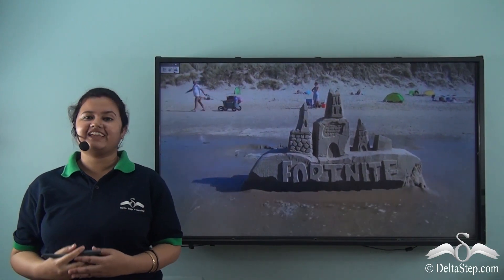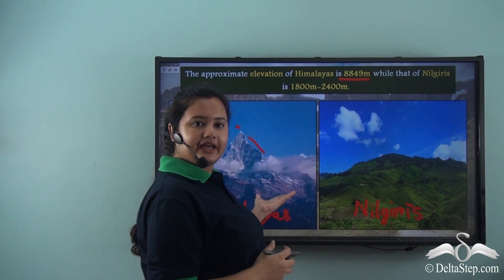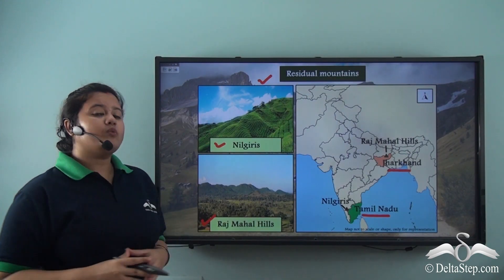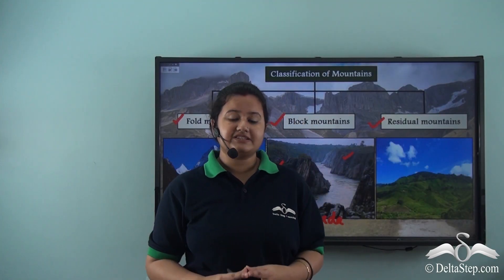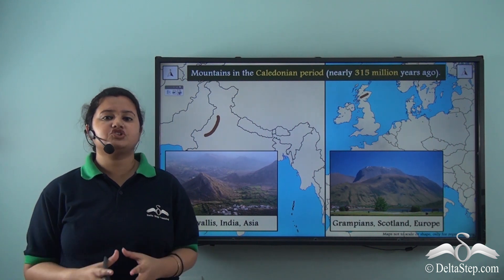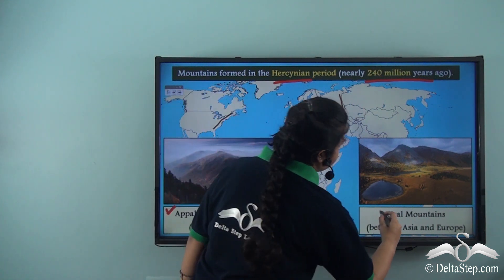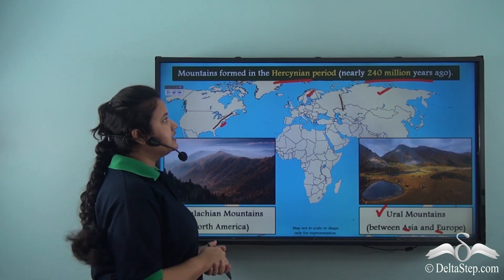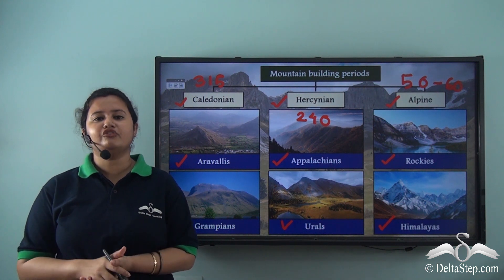Landforms_Formation of Residual Mountains